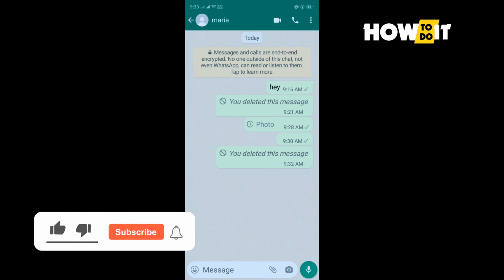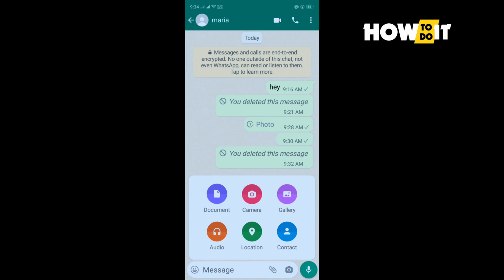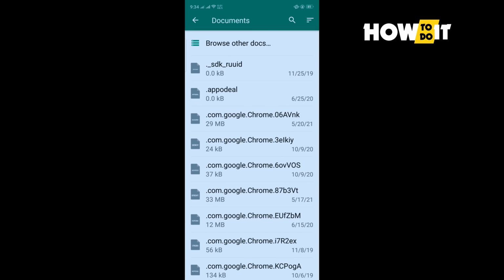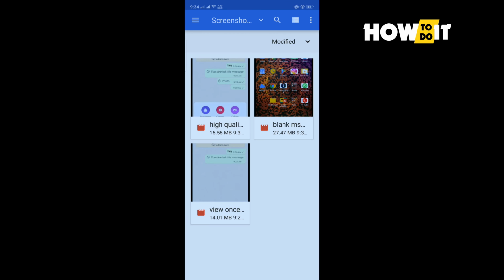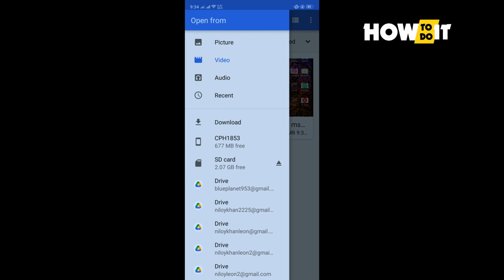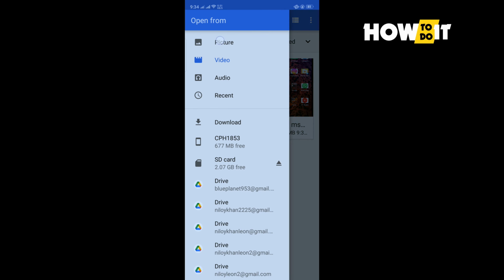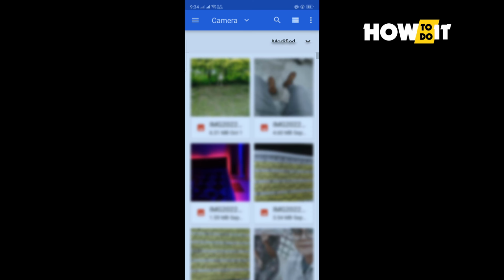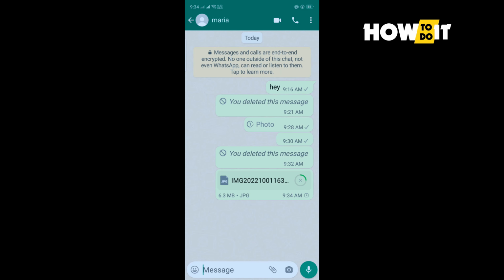How To Send Large Video File Through WhatsApp 2024 | Skill Wave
1. Google allows you to store your data, in the form of audio files, video files, or any other document type on its servers through Google Drive.
2. So to share a large file with your contacts through WhatsApp, you just need to upload the file to Google Drive and share its link with them.

▼ Related Keywords ▼
"how to send large video on whatsapp without losing quality"
"how to send large files in whatsapp without google drive"
"how to send a 10 minute video on whatsapp"
"how to send 1gb video on whatsapp"
"how to send large video on whatsapp android"
"unable to send full video on whatsapp"
"how to increase whatsapp video limit"
"whatsapp video size limit 2022"
"how to send large video file through whatsapp on android"
"how do i send large video files on whatsapp"
"can i send large video files via whatsapp"
"how do i send a large video via whatsapp"
"how can we send a large video through whatsapp"